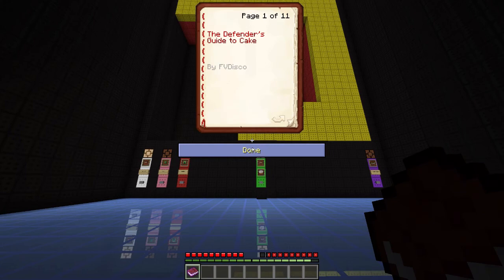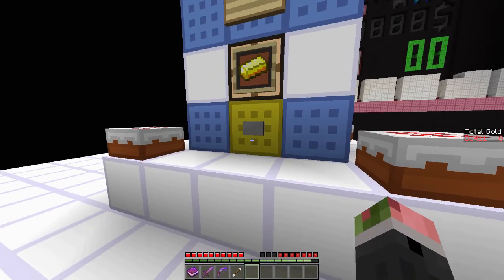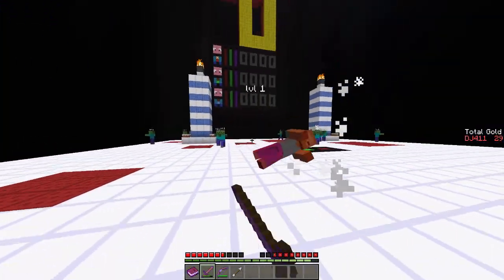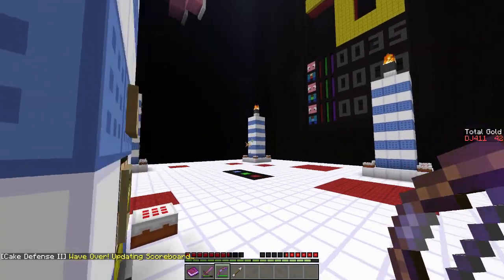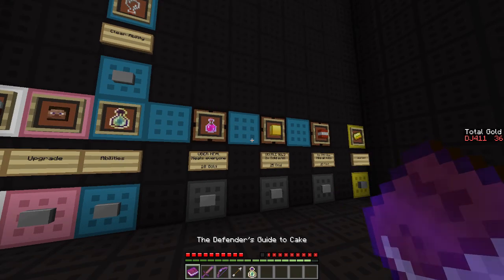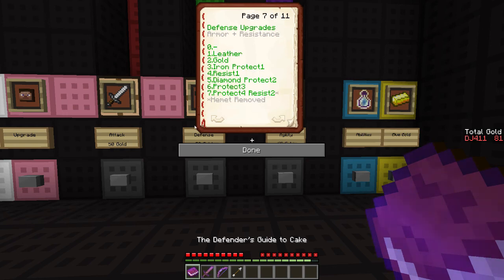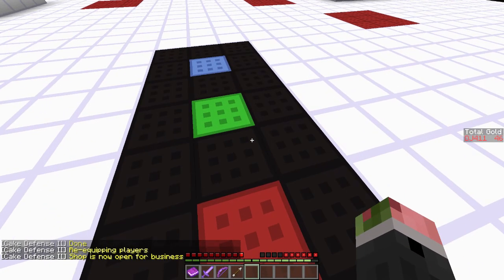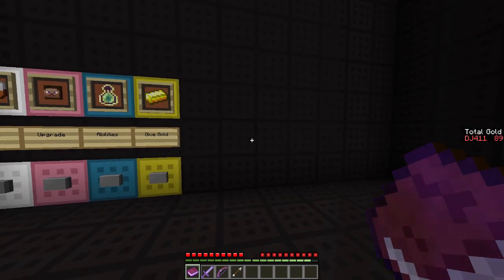Minecraft: Cake Defense 2 - Ep.1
Cake Defense 2.  Defend your Cake!

Defend the cake from 24 waves of Herobrine's minions. Earn gold by killing mobs, buy upgrades and abilities.

Features

1-3 Players
25 Mob types
Attack, Defense and Agility upgrades
Special abilities
2500+ Command blocks!
Tips:

In the early waves the bow is your friend.
Get the Double Gold ability whenever you can afford it.
There is normally a candle that is not spawning mobs in the early rounds.  Use it ;)
In multiplayer work together in the same area of the cake.